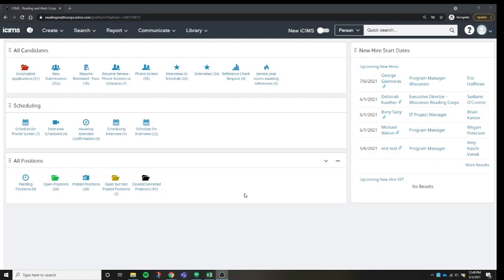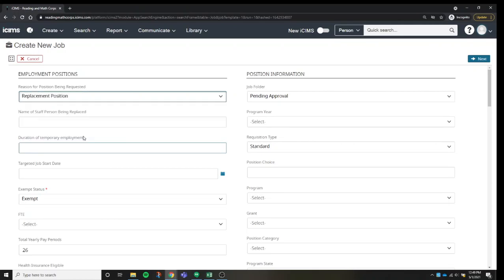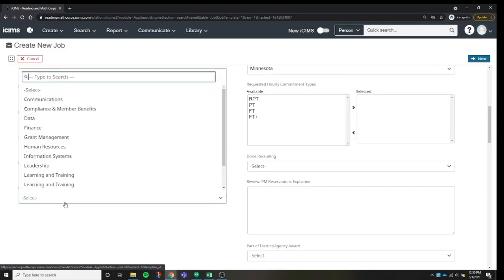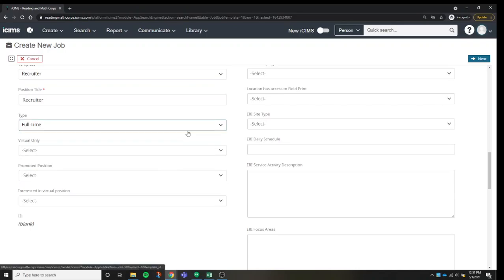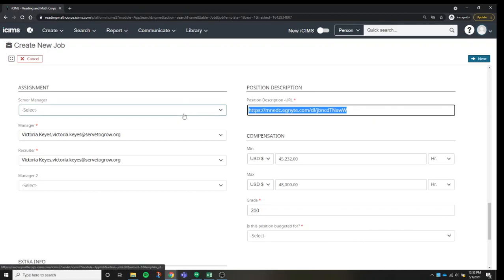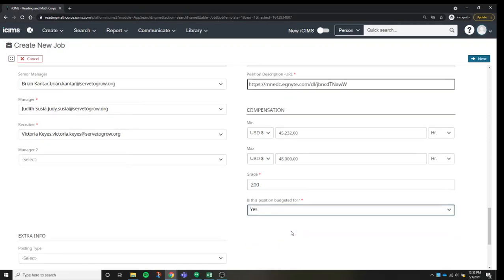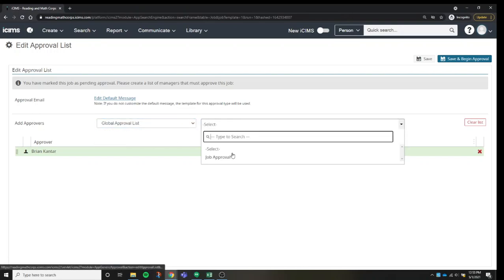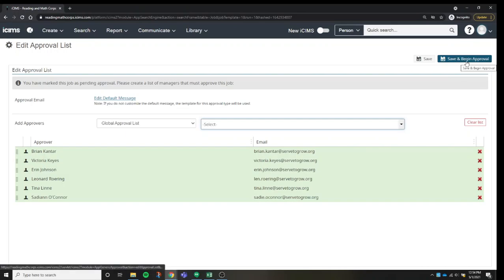Creating New Requisition in iCIMS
Judy Susia, Applicant Technology Specialist, will review the features of our applicant tracking system, iCims for Program staff.